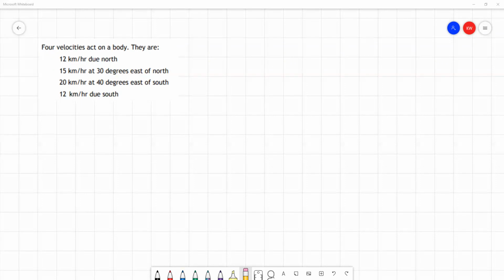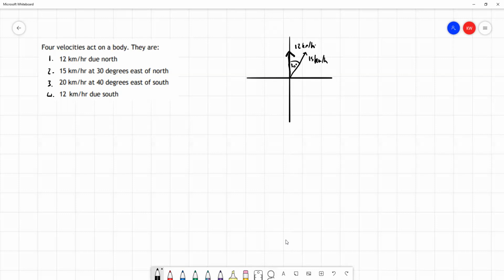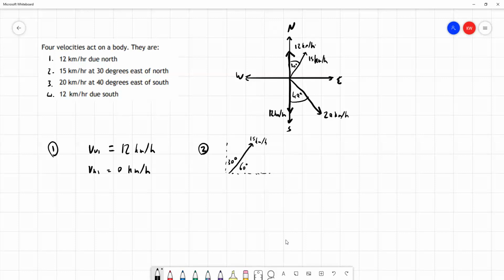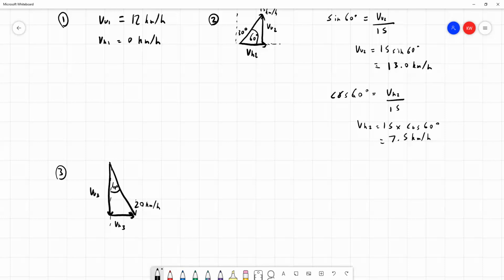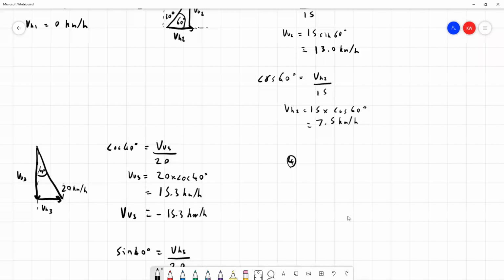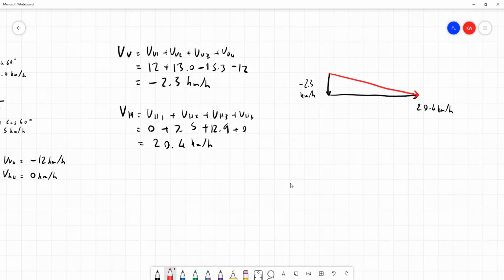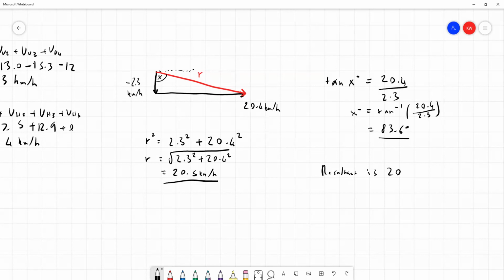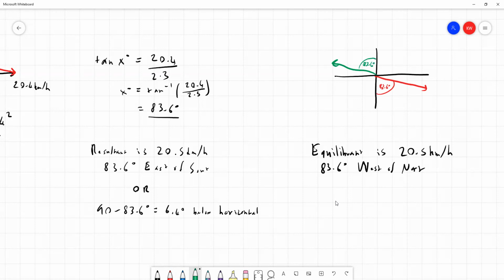Statics - multiple vectors with analytical method